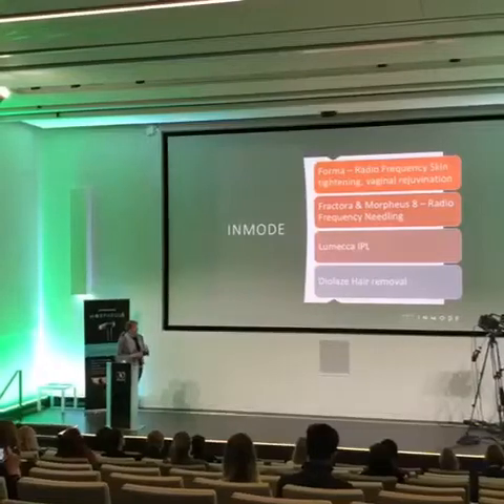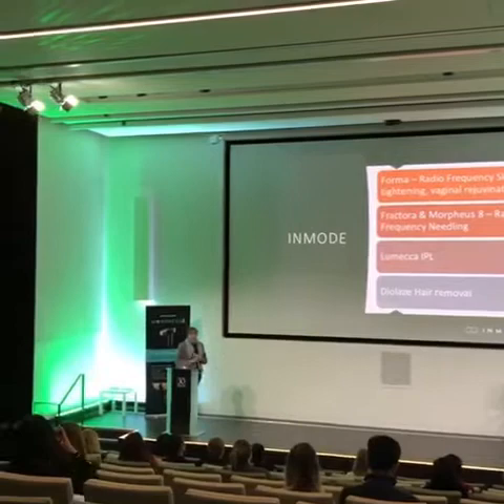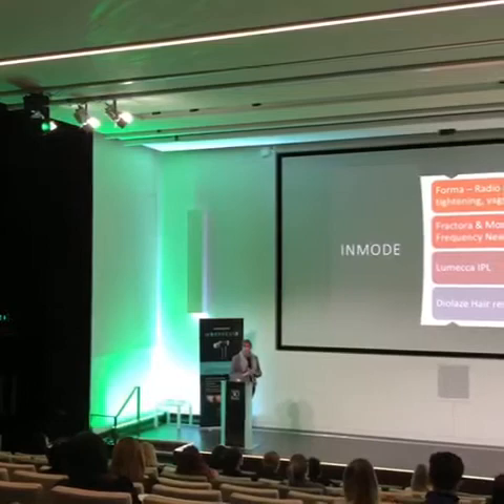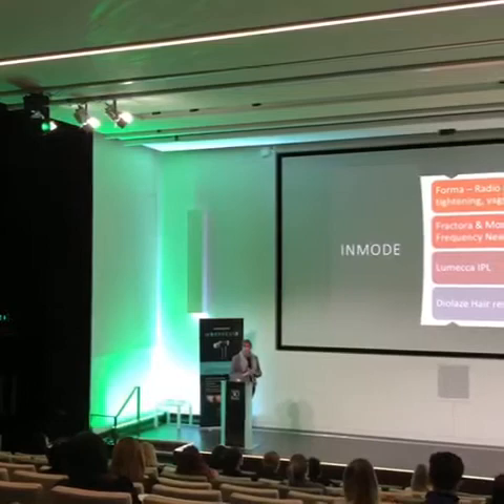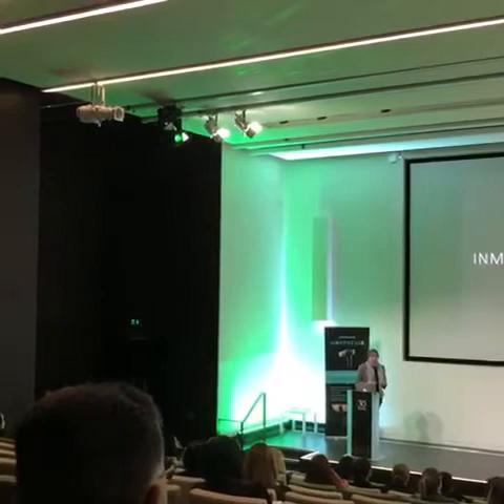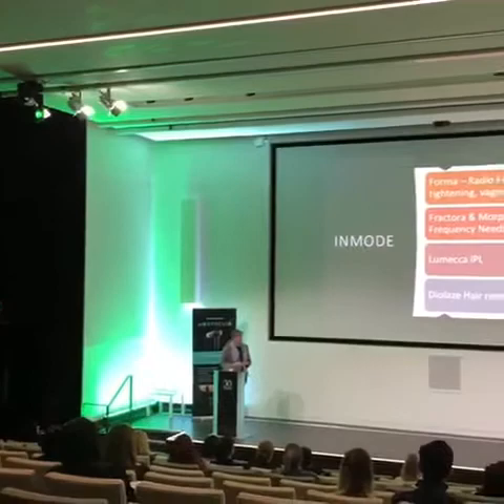Dr Lorraine Hill speaks at the Inmode conference in London recently...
Dr Hill appears as an expert speaker to discuss the amazing range of treatments on offer from the Inmode platform including Morpheus8, Fractora, Laser Hair Removal, Radio freqency Skin Tightening and Female Rejuvenation.